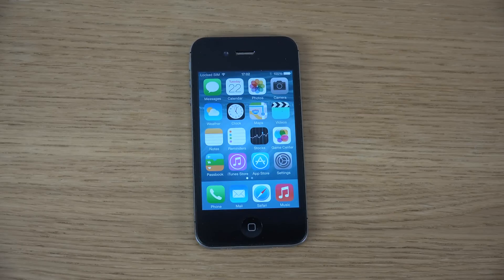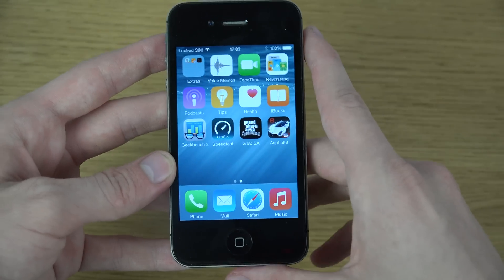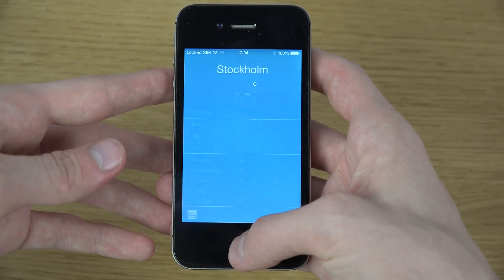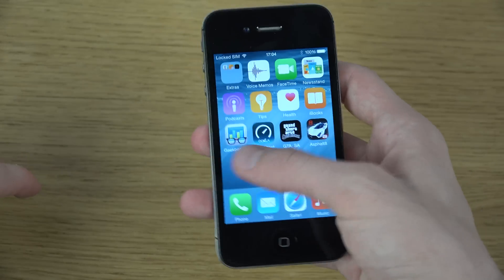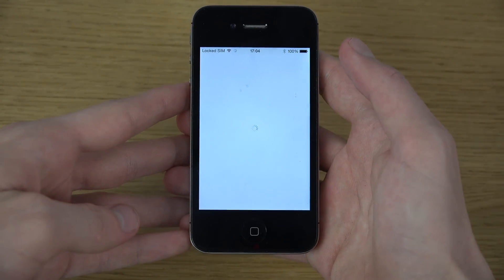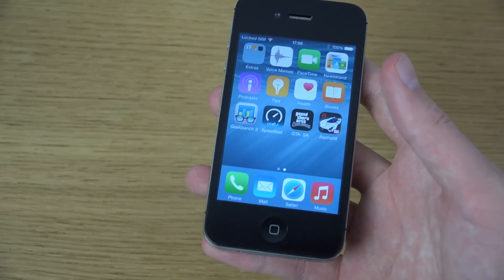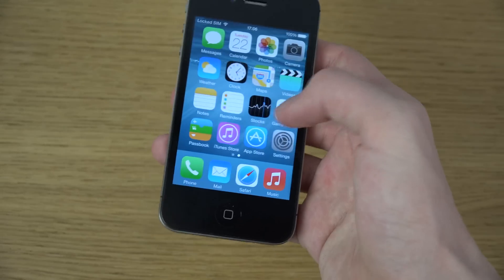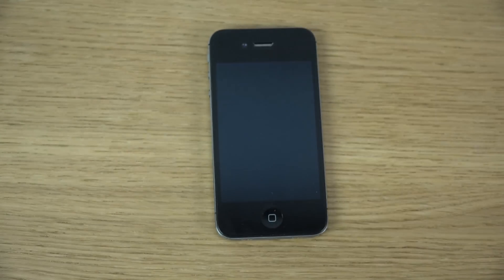iPhone 4S iOS 8 Beta 4 - Review (4K)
iOS 8 Beta 4 - Review